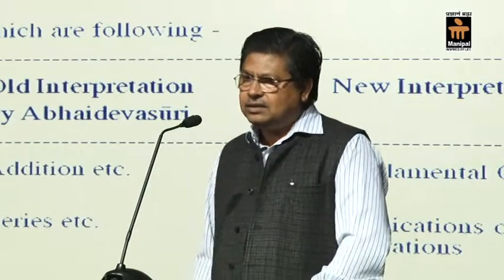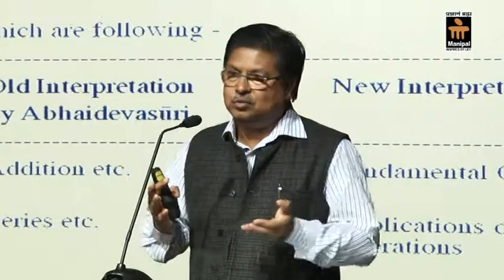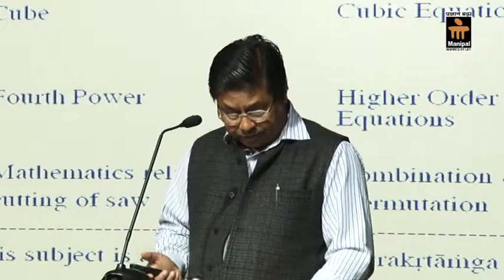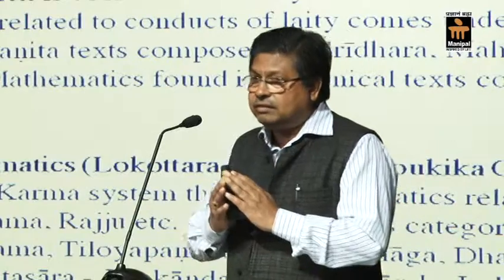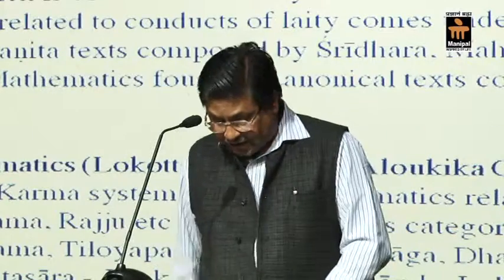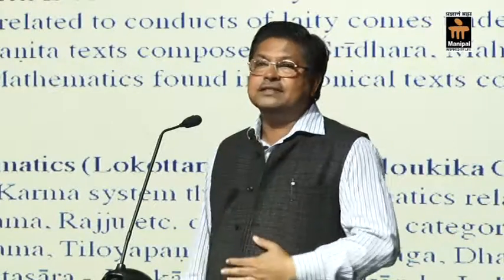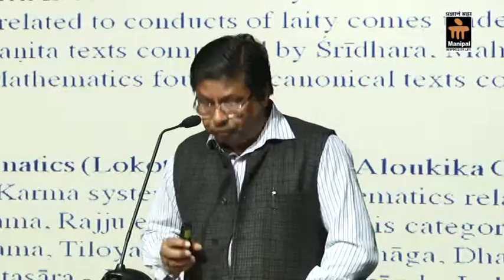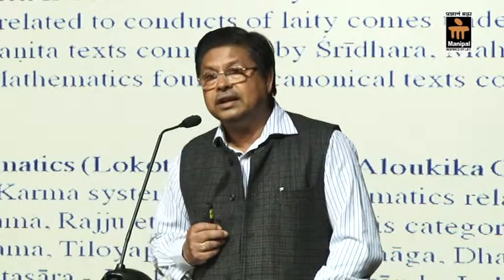The Role of Mathematics in Jainism - Anupam Jain - Part 2 of 4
A talk given by Prof. Anupam Jain in the workshop on "Dharma in Jainism" held at MCPH on 2nd and 3rd Feb, 2015.